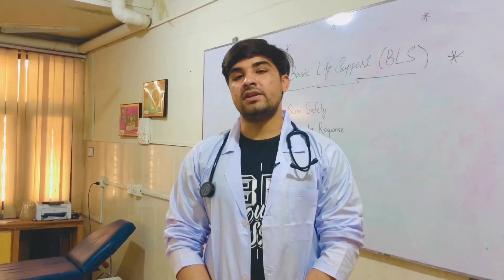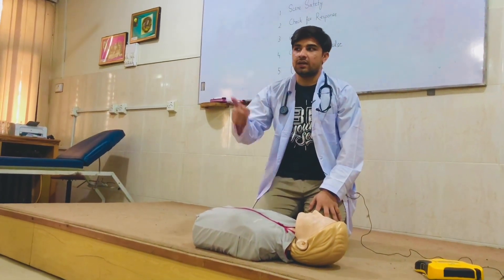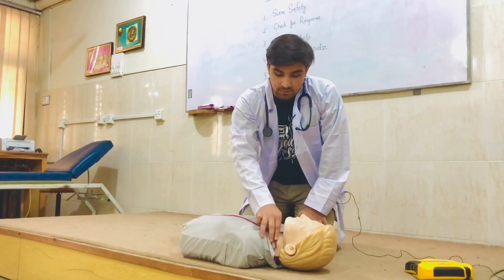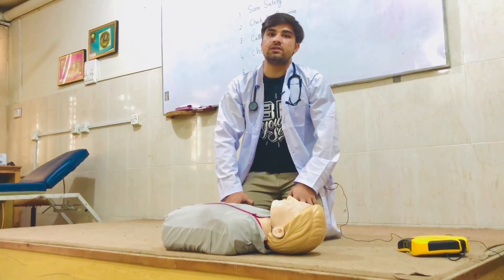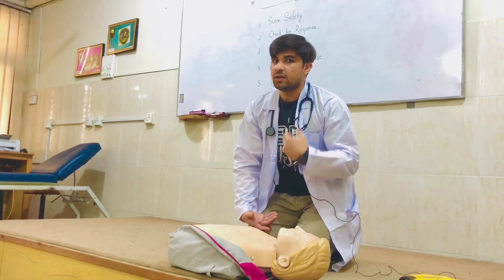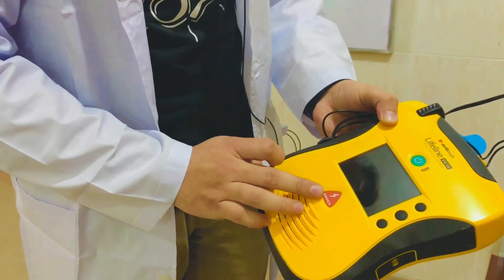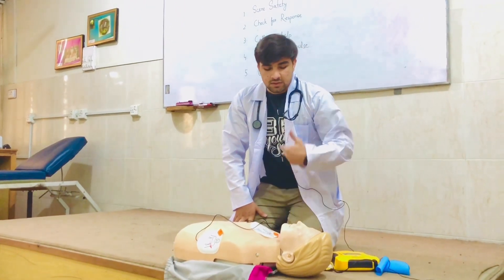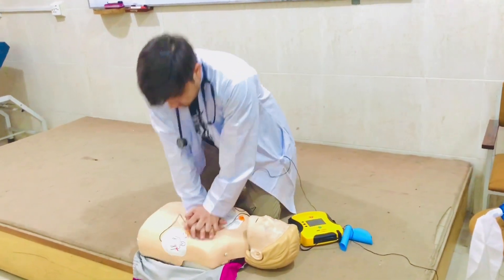Basic Life Support | Cardiopulmonary Resuscitation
In this Video , I have explained  how to give first  aid to a patient  of cardiac  arrest.